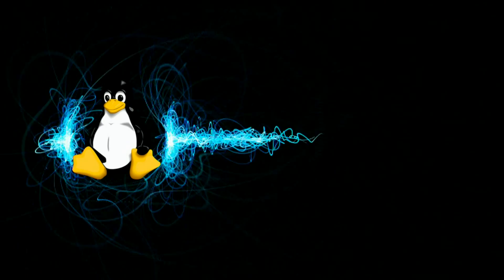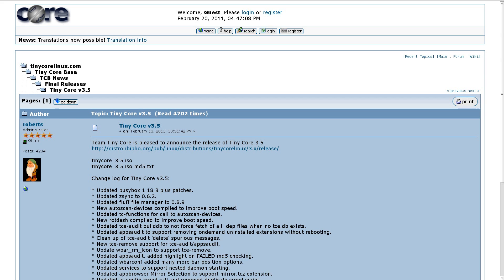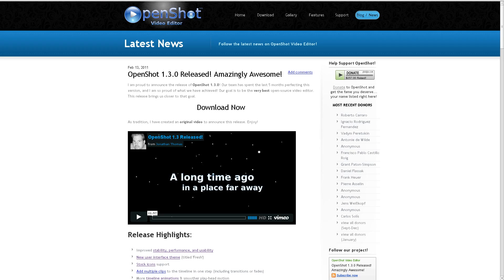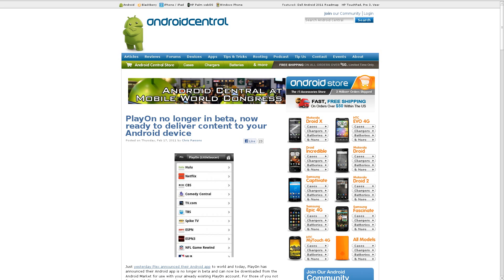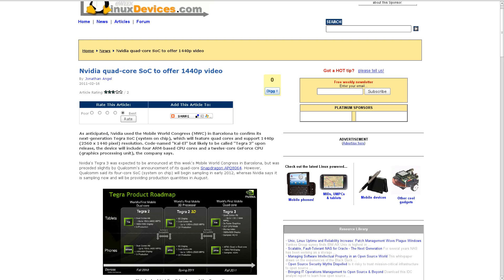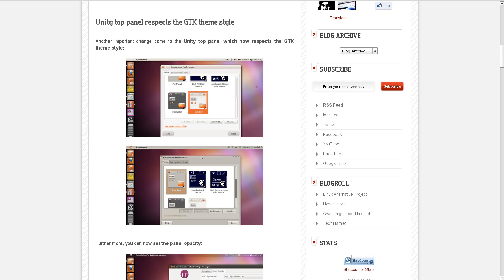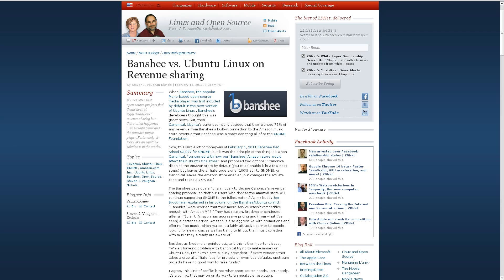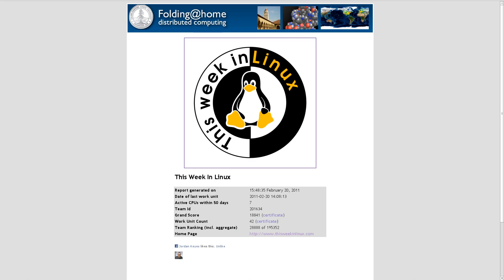Fedora & OpenSUSE Drop Unity? Nvidia 1440p CPU, PlayOn on Android!